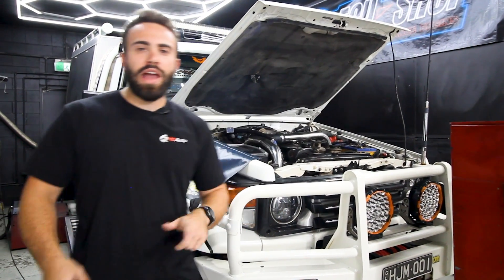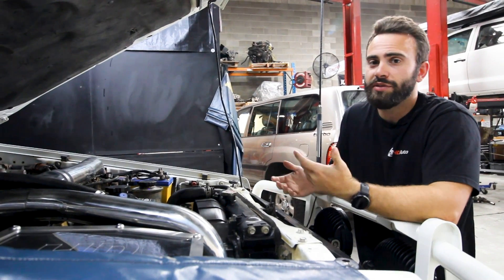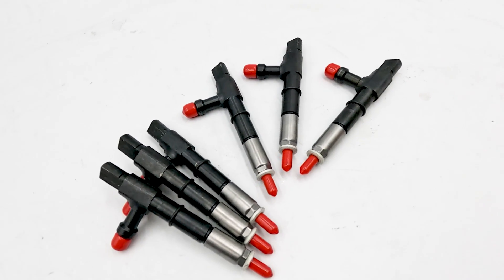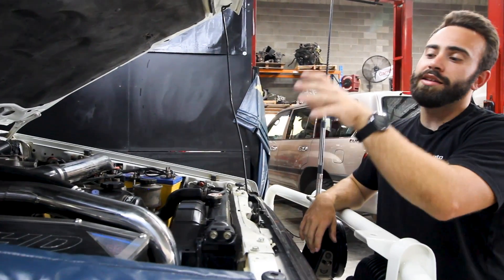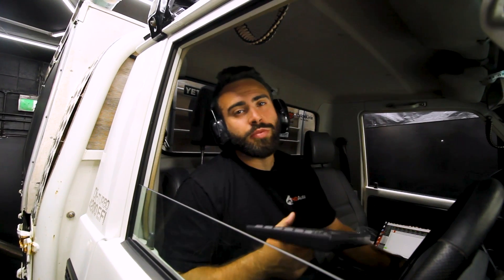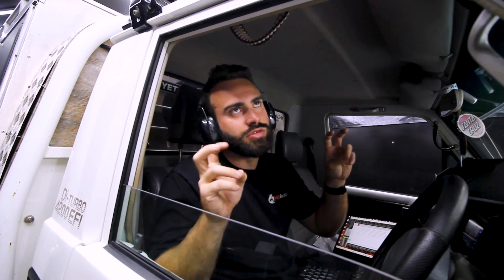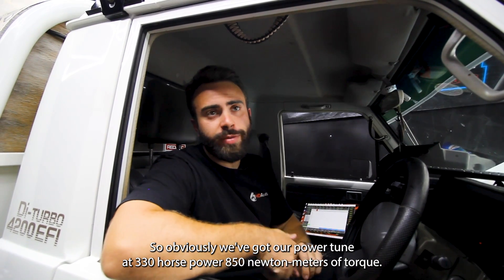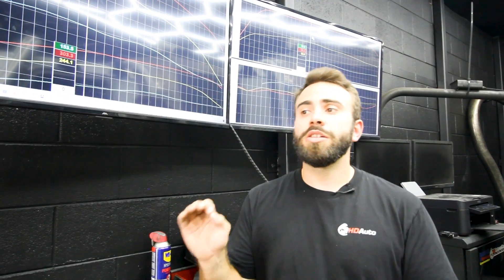1HD-FTE - The Ultimate Performance Package! But is it safe?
Let's take a deep dive look into the performance upgrades that are available for the 1HD-FTE Toyota Landcruiser offered here at HD Automotive. We run down the choices for a turbo upgrade, injector upgrade, intercooler upgrade, exhaust upgrade, clutch upgrade and carry out live dyno tuning and examine the results as presented.